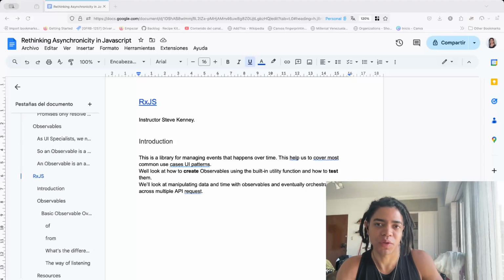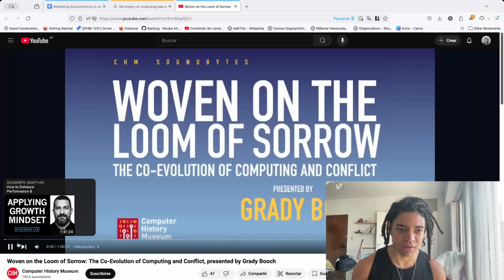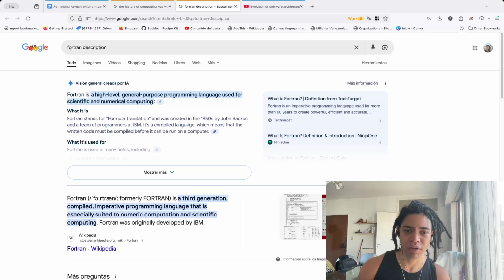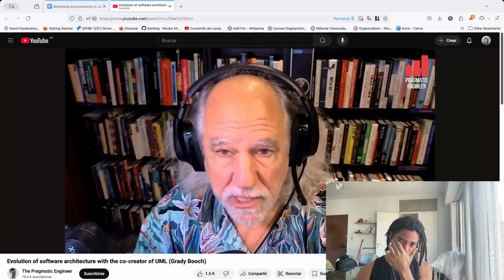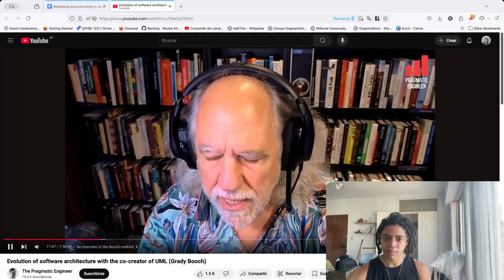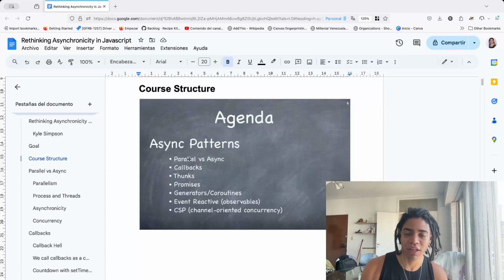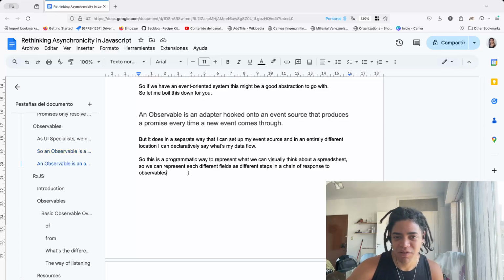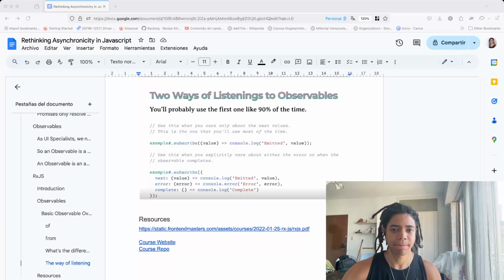Advanced Redux: Before RxJS, How Did Things Look?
Because distributed, real-time, multi-language computing happens first in the defend sector.

In the commercial sector, thanks to all the hard work of previous programmers we have tools to make it easy.

However, here I'm exploring the history of :
- Computing
- Js Asynchronicity